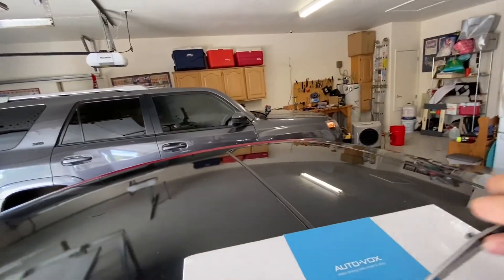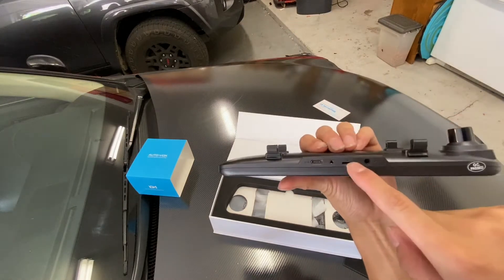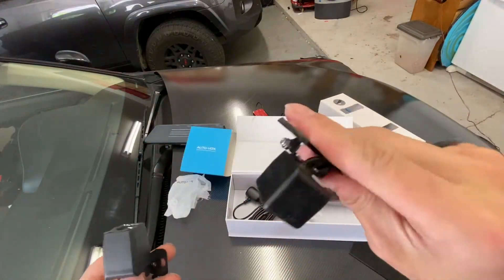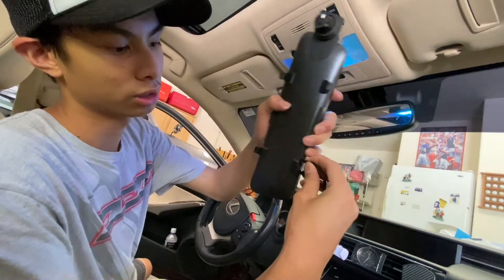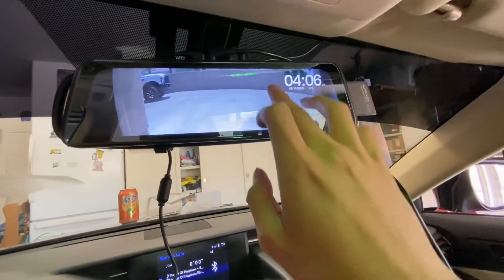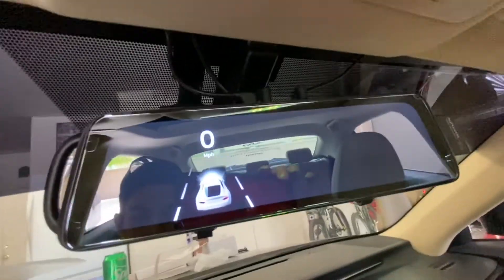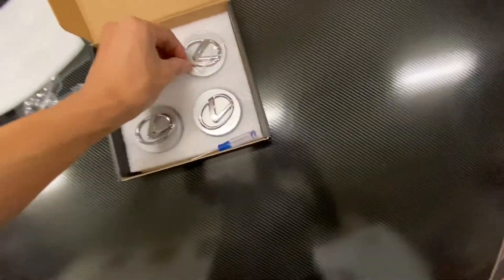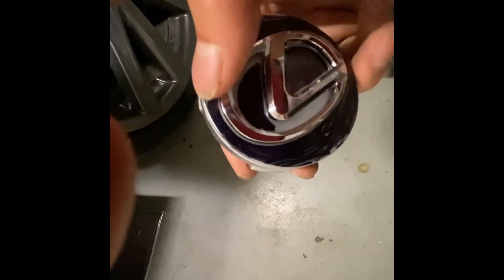FORGIATO FLOATING WHEEL CAPS ON LEXUS?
Check out AUTOVOX below!!!